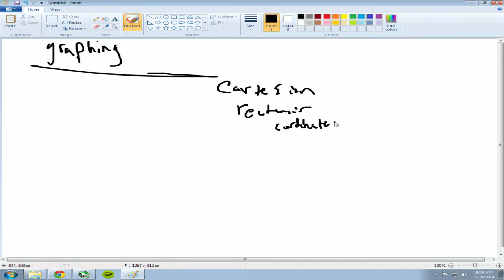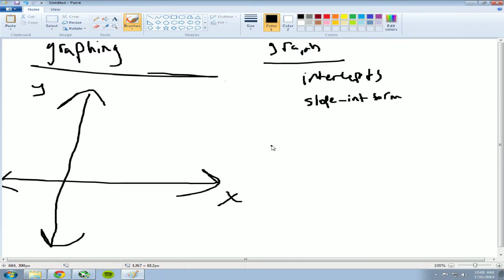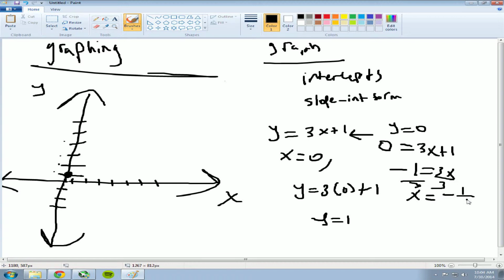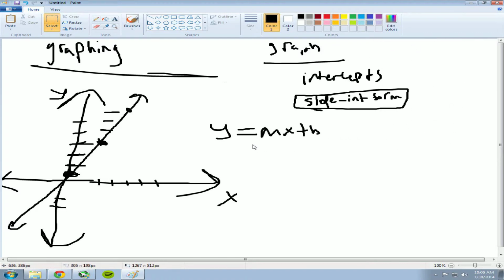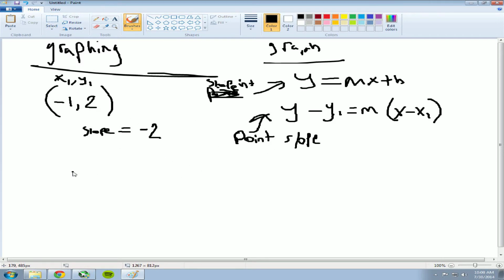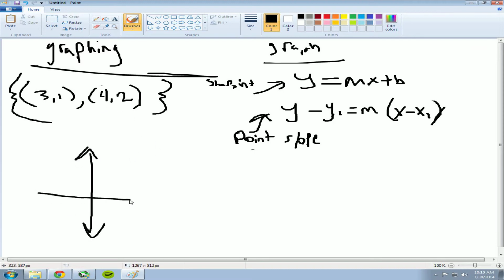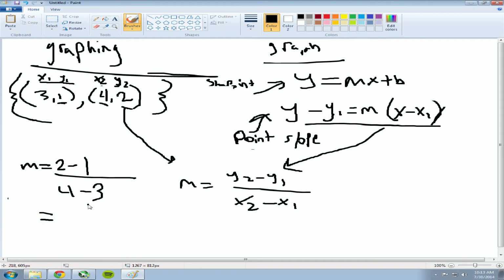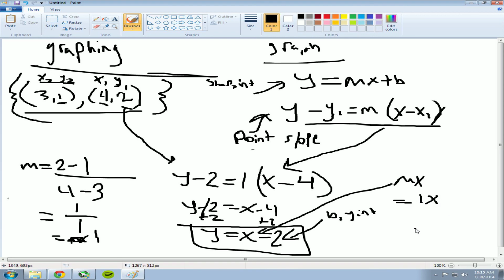Introduction to Graphing and Points